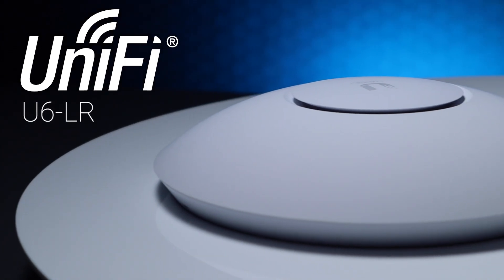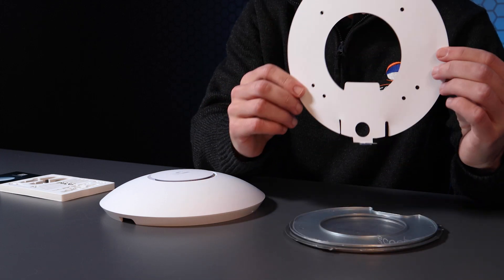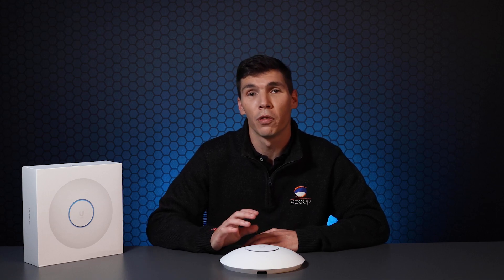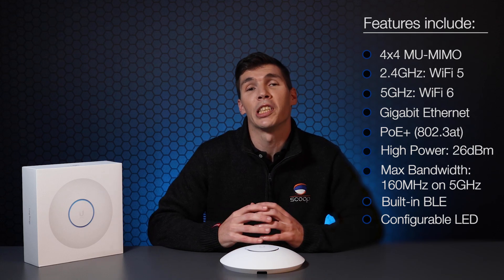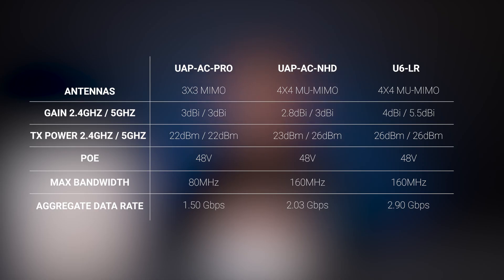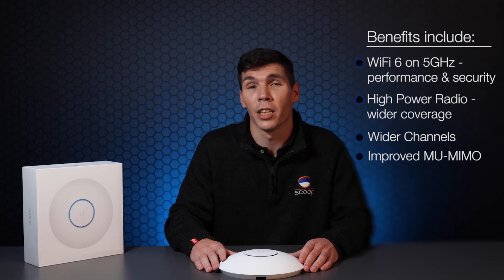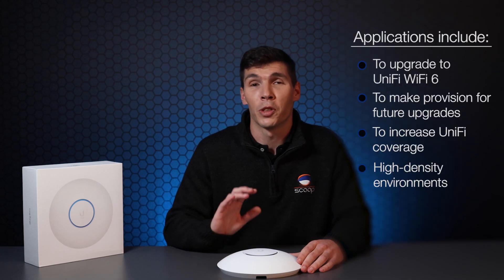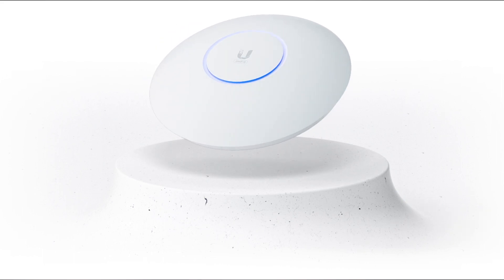UniFi's U6-LR - WiFi 6 Access Point | Features, Benefits & Applications discussed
Welcome to our FBA (features, benefits & applications) series where we look at the features, benefits and applications of some of our favourite products. In this video, Tim takes a look at the latest addition to UniFi's range of access points, the U6-LR.

Find the specifications and more on the below links.

Products:
U6-LR

Video Highlights:
00:00 - Intro
00:24 - What's inside the box?
00:52 - Product features
01:40 - Product comparison table
01:51 - Product benefits
02:13 - Product applications